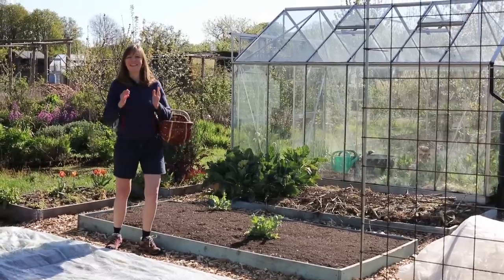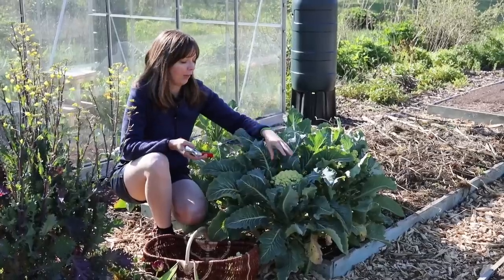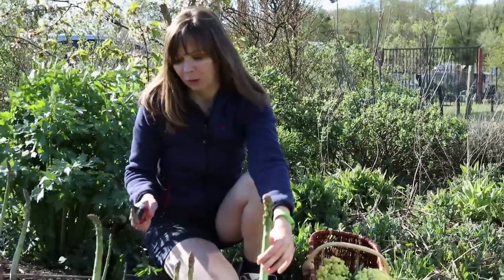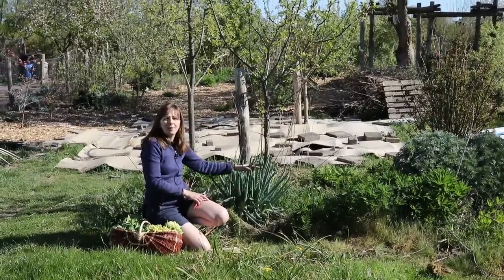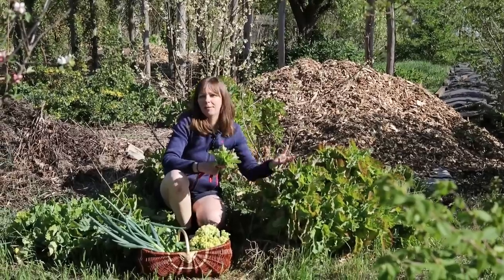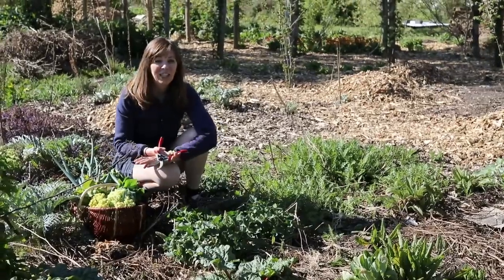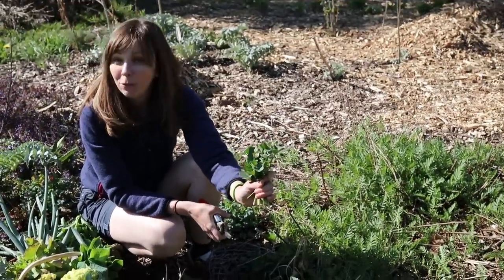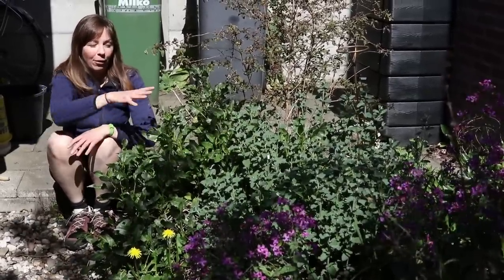10 perennial vegetables to grow for a spring harvest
In this video I show you 10 easy to grow perennial vegetables you can be harvesting during the hungry gap. Many of them are well suited to growing in an edible forest garden and they are often beautiful plants too!

0:00 - Intro: hungry gap
1:15 - Nine Star Perennial broccoli
2:35 - Asparagus
3:45 - Lovage
4:40 - Welsh onion
5:15 - perennial kale Eeuwig moeskool
6:09 - hosta (hostons)
7:39 - Ostrich fern (fiddleheads)
8:24 - Good King Henry
8:58 - Sea kale
10:25 - Sea beet